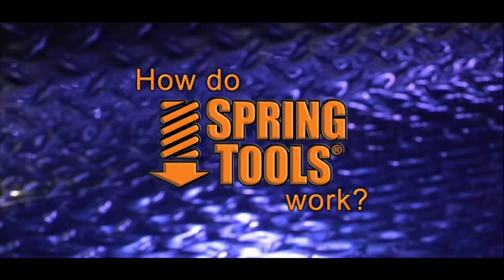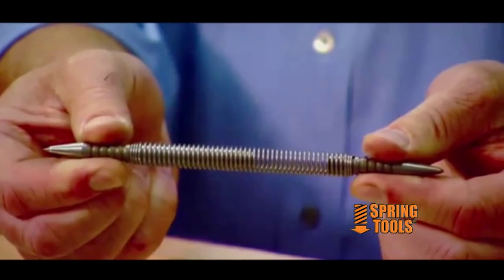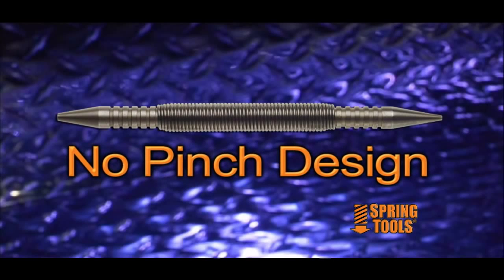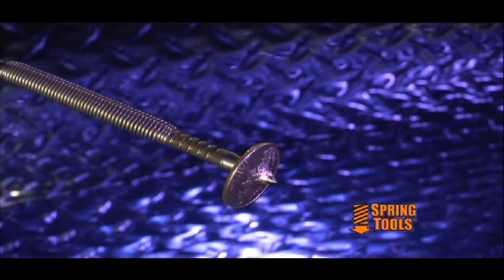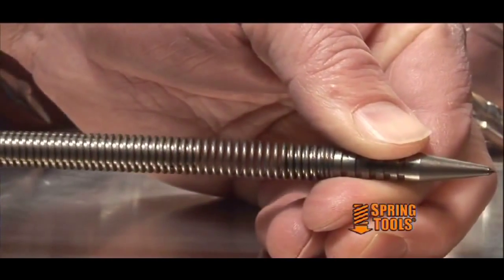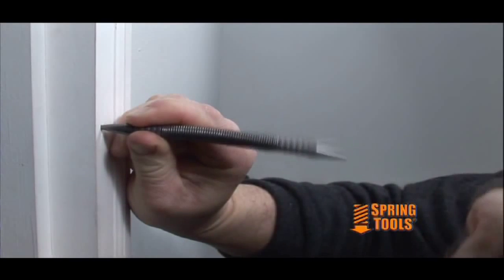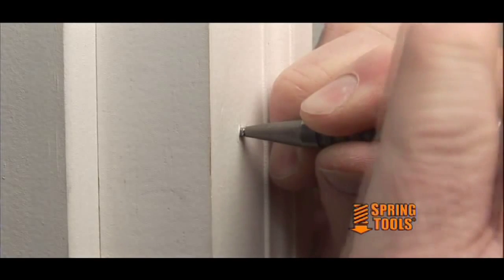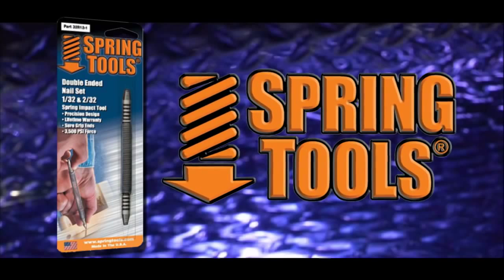SpringTools hammerless impact tools - Made in USA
Spring Tools. Made in USA.